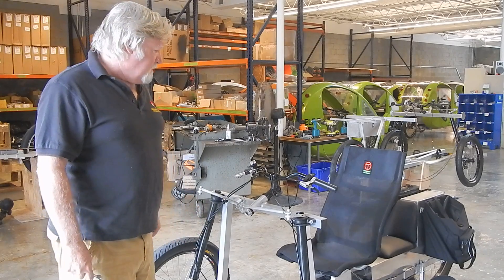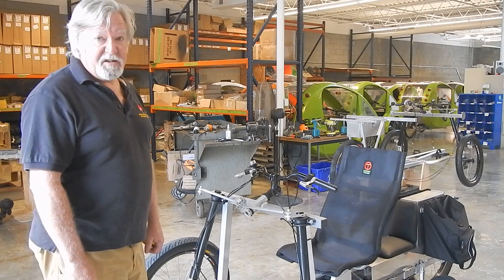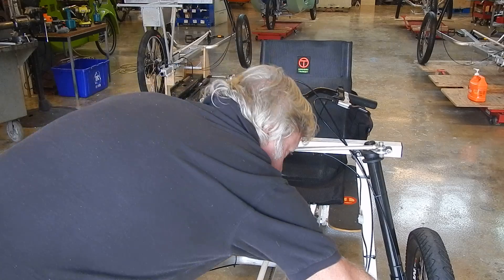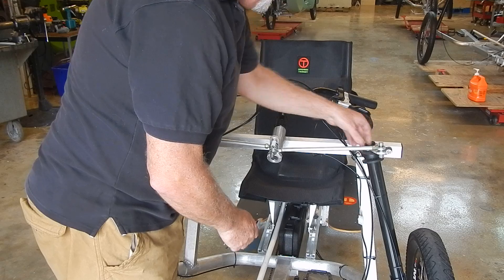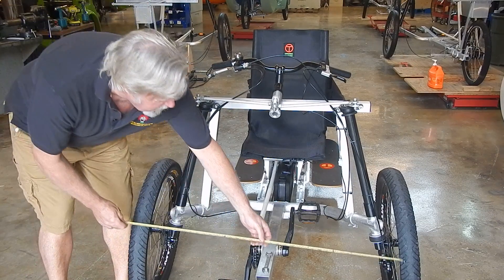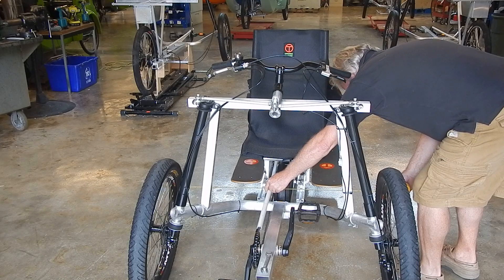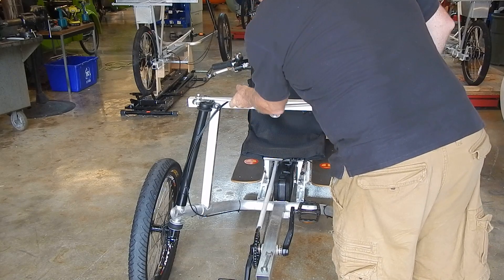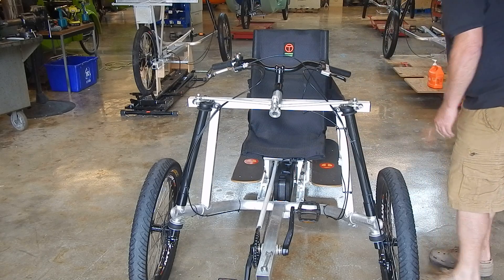Adjusting toe-in on the Organic Transit ELF